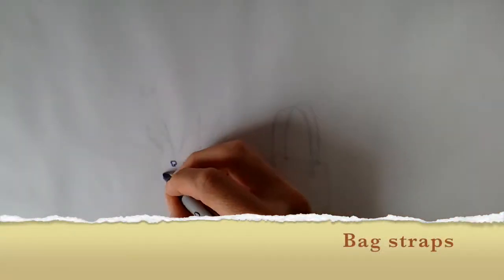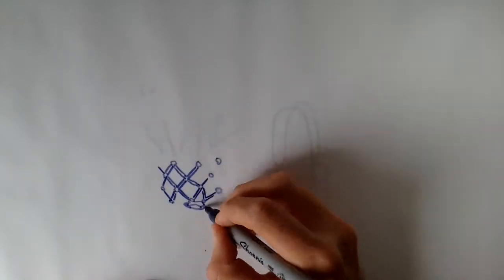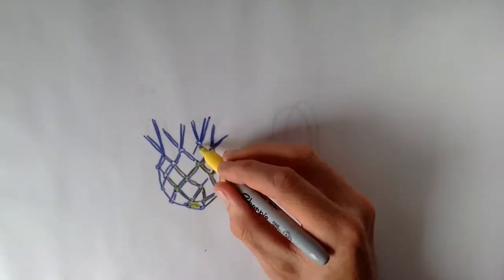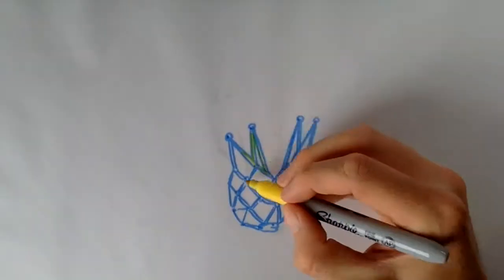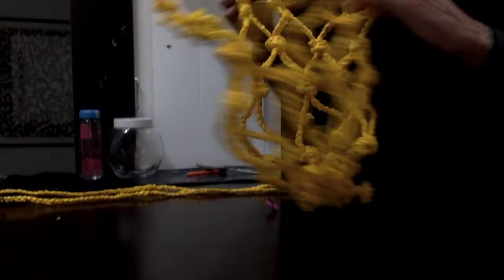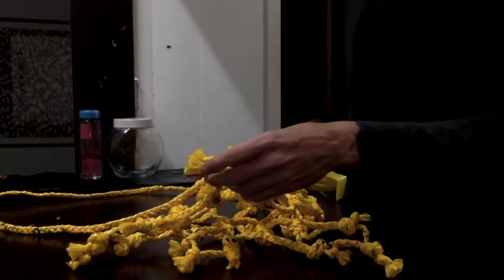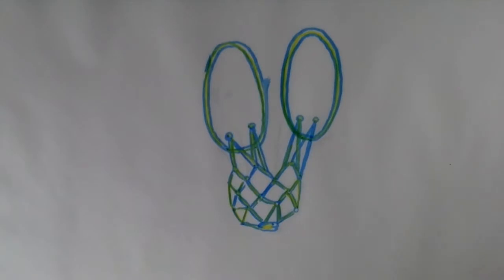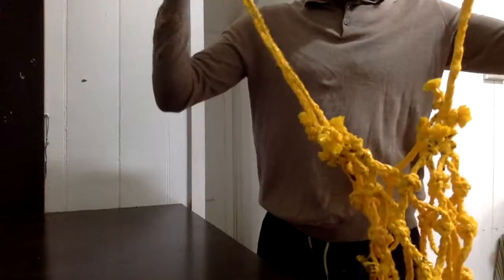Turning plastic into a reusable bag 3